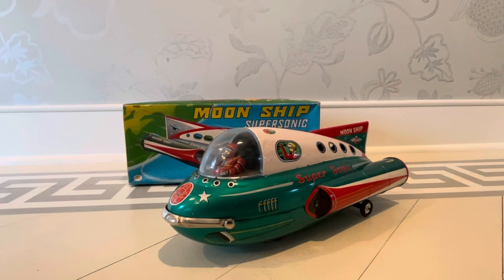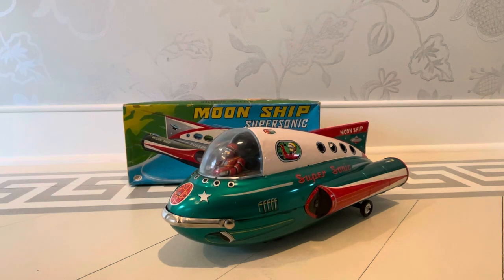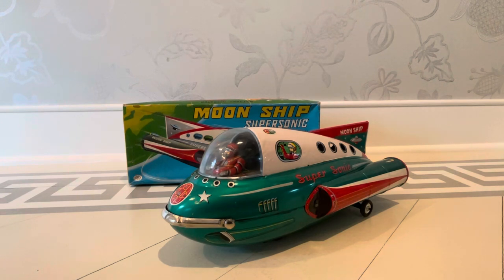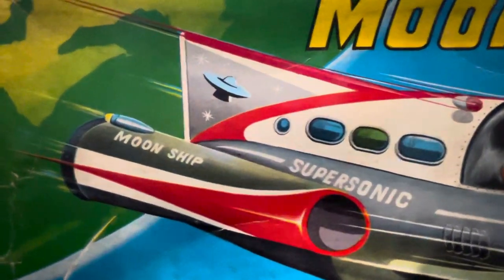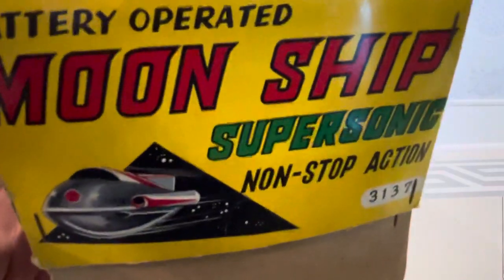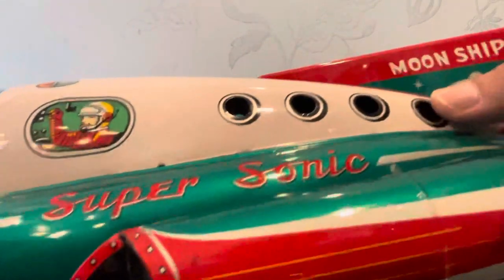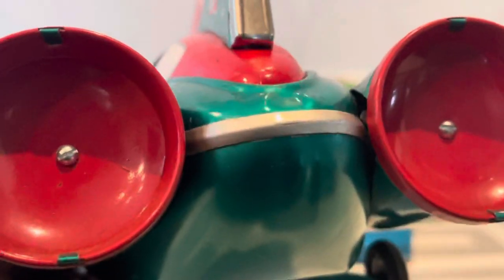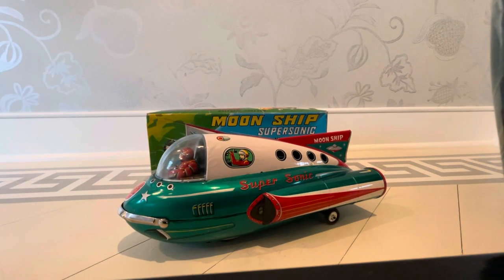Here’s an enormous Moon Ship that looked like the space shuttle 20 years beforehand 🚀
1960’s Masudaya Japan